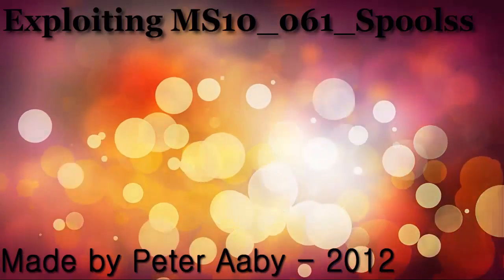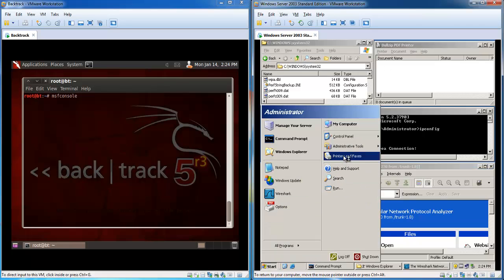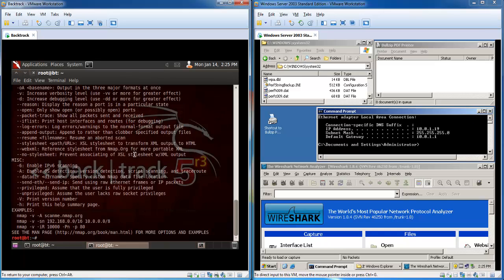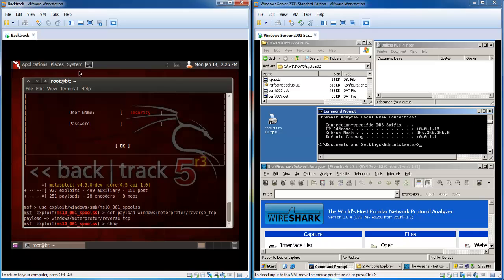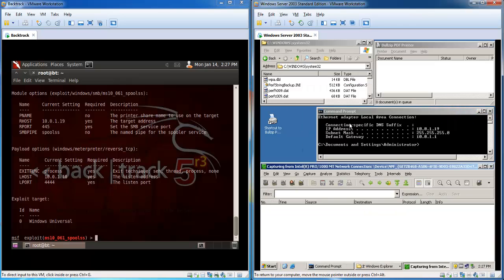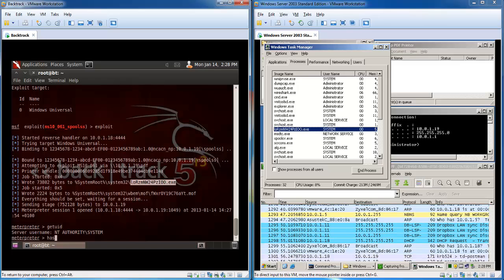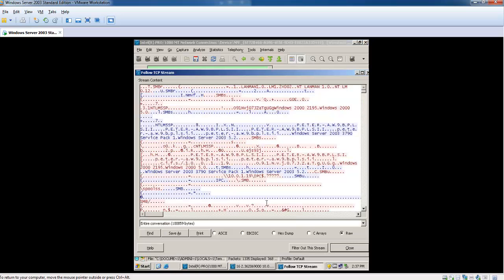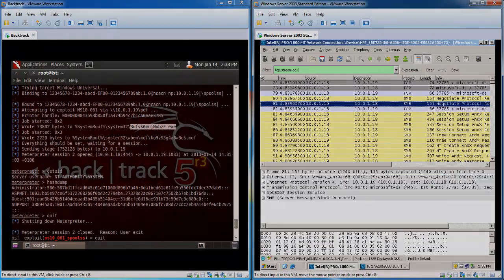Exploiting MS10061 Spoolss - CVE-2010-2729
Individual 1st semester project presentation on the subject "Network penetration" showcasing Backtrack 5 with Metasploit framework against a non-patched Windows 2003 server.